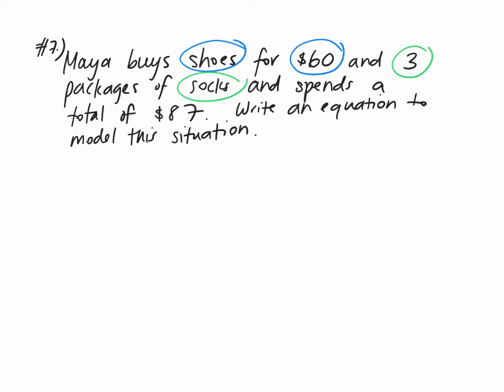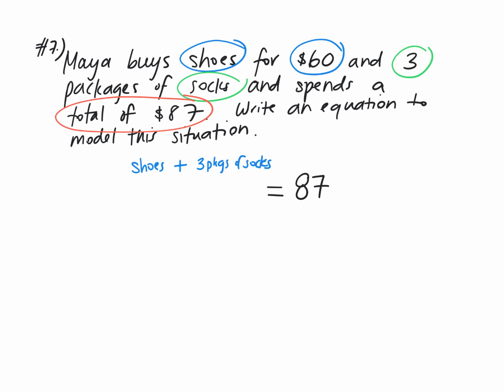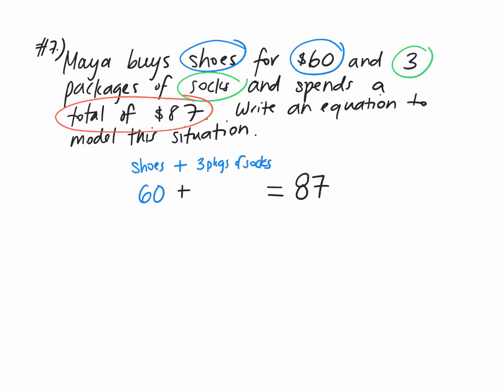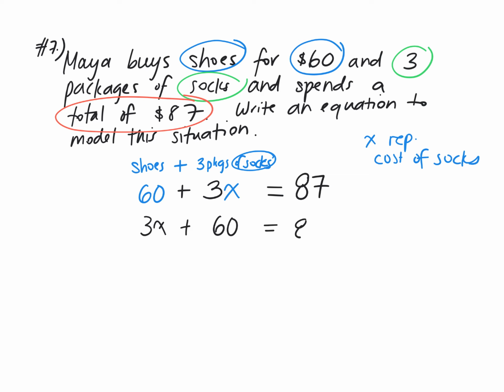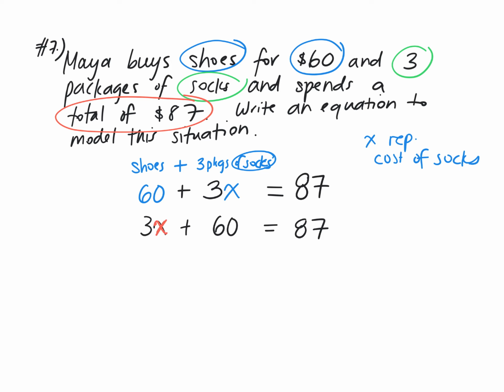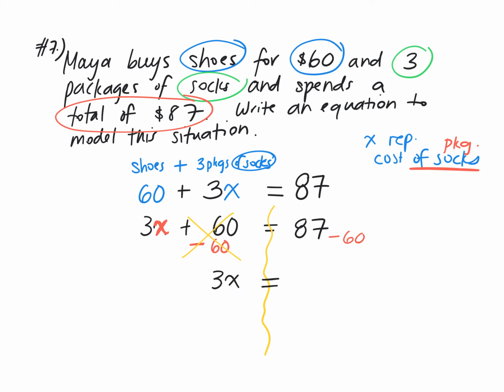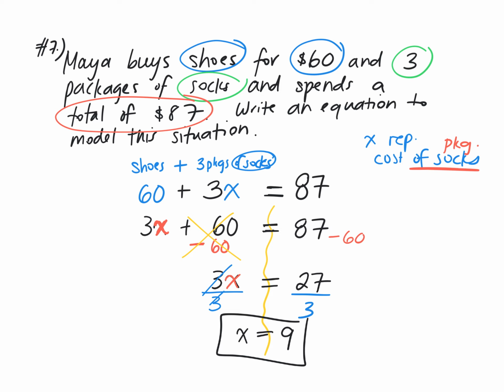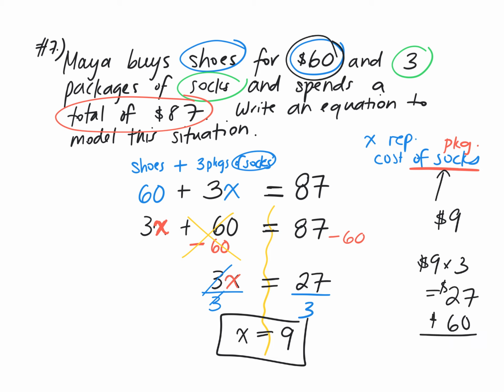How to write and solve an equation 7.4 gr 9 applied